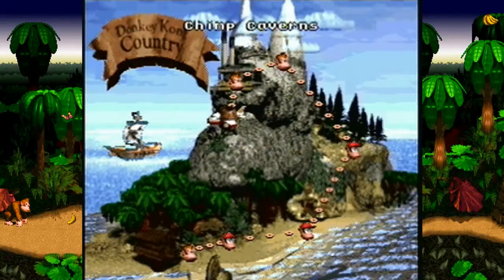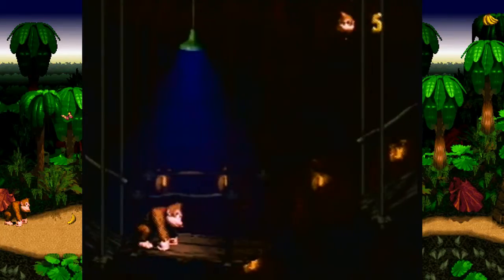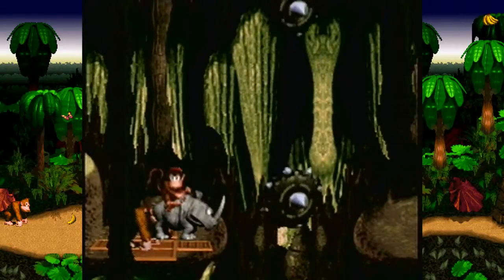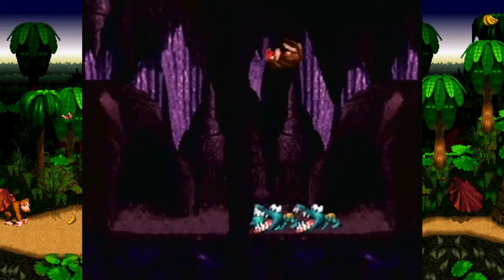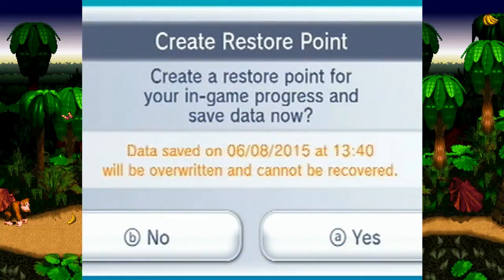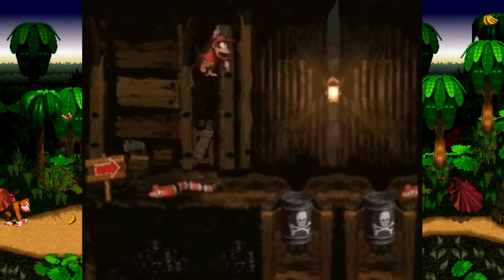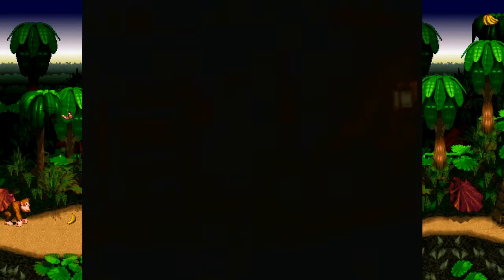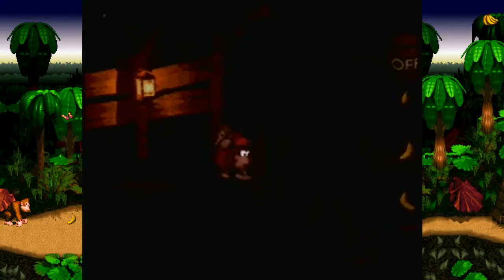Let's Play Donkey Kong Country Part 10: Another blackout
Another level where the lights go out. At least you can turn them back on. Kind of.